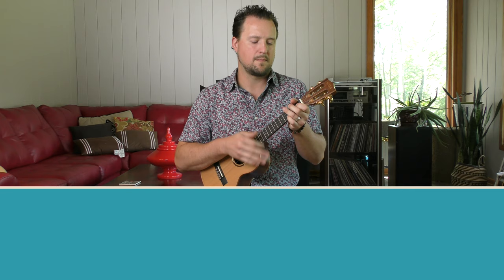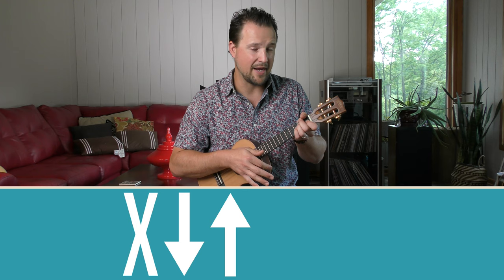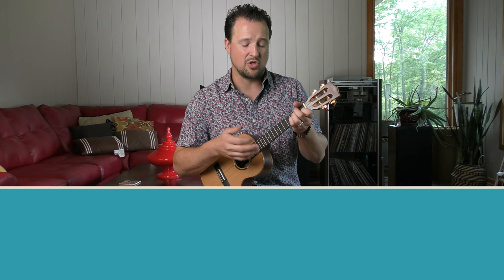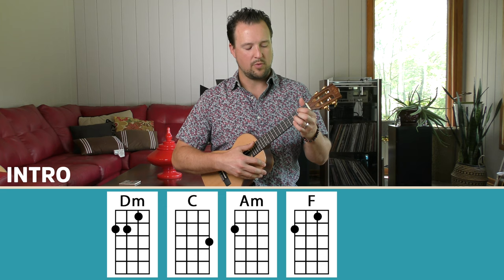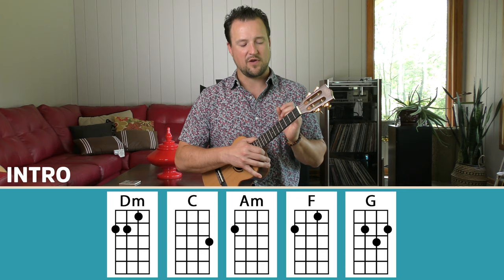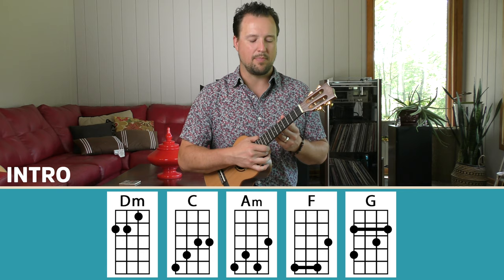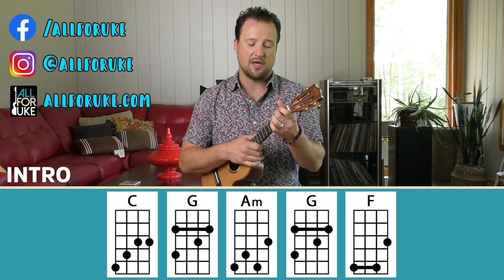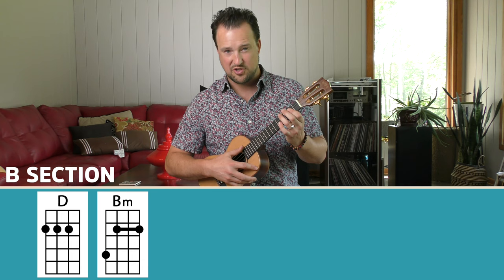Right Down The Line | Gerry Rafferty | Ukulele Tutorial (Intermediate/Advanced)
Right Down The Line by Gerry Rafferty is just one of those tunes that just makes you feel good. I had a blast learning and playing this one and I hope you do too. Shout out to my friends across the pond in Scotland! Learn the easy/intermediate ukulele chord progression and strumming pattern while we strum and play along together. Let's have some fun with this one :) -- Kevin

★ W A N T T H I S U K E ?

🎶   P L A Y  A L O N G  -- Coming Soon!

♥︎ J O I N O U R F A M I L Y

✺ S O N G S H E E T S + T A B S

♡ S H O W ♡ F O R F R E E YT L E S S O N S

✮ P R I V A T E L E S S O N S

☇ O R I G I N A L S O N G

Film Credits
Produced by Brittney Duran